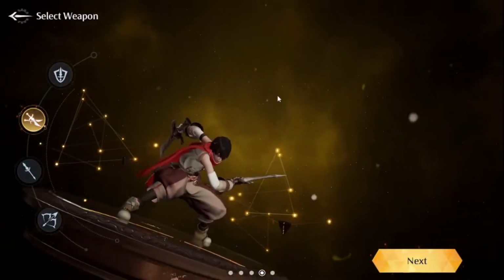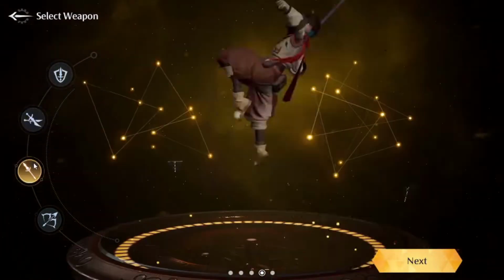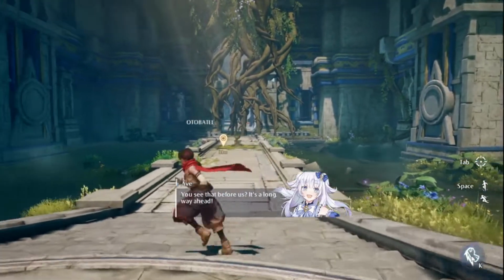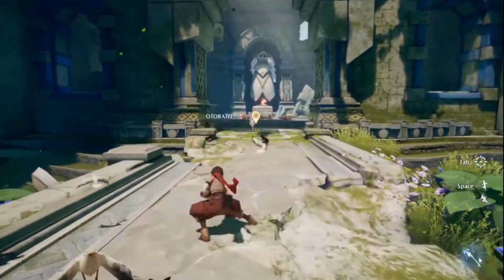Noah's Heart Gameplay & Review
Noah's Heart is an open-world MMORPG by the creators of Dragon Raja, that shares similarities with the successful game by Archosaur Games. In this game, you are transported to a very different universe whose landscapes are no longer so futuristic, giving them a more natural look.